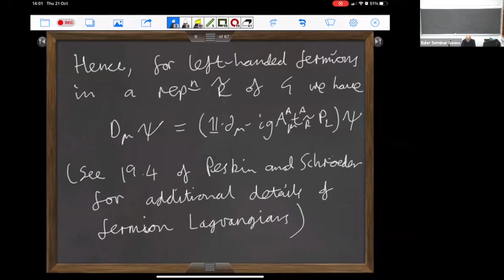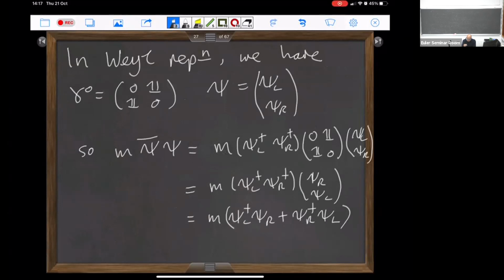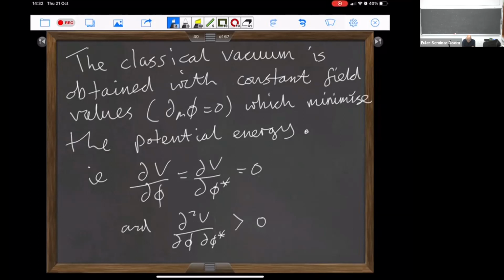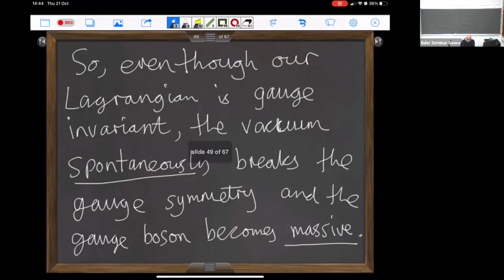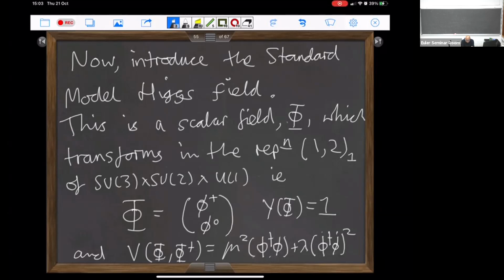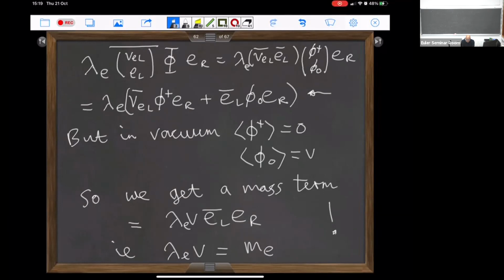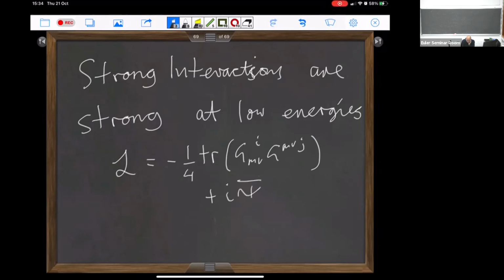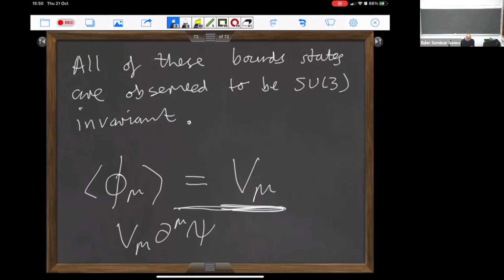Classical Field Theory (HEP-CFT) Lecture 13